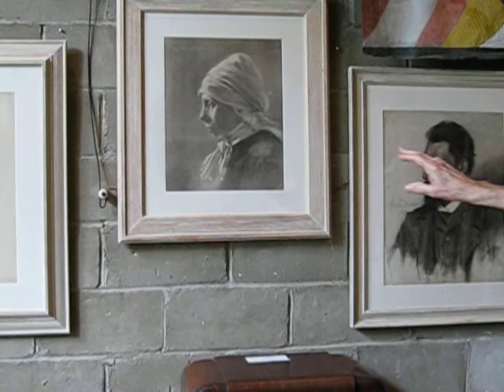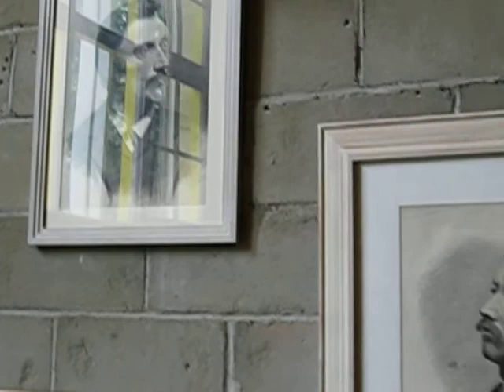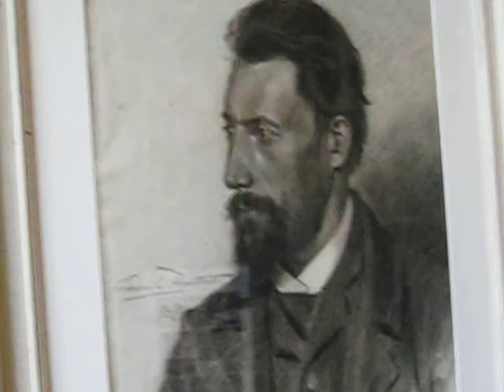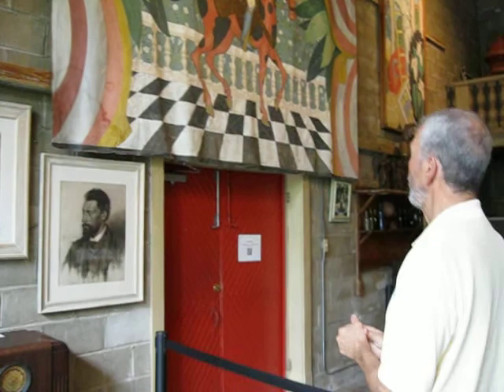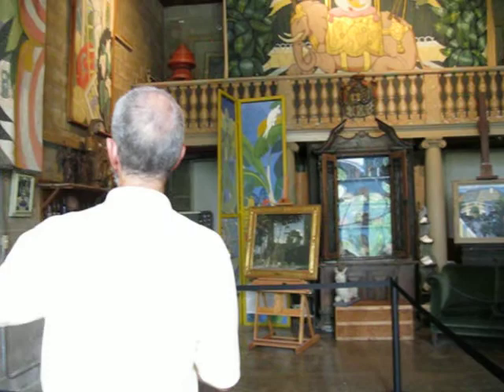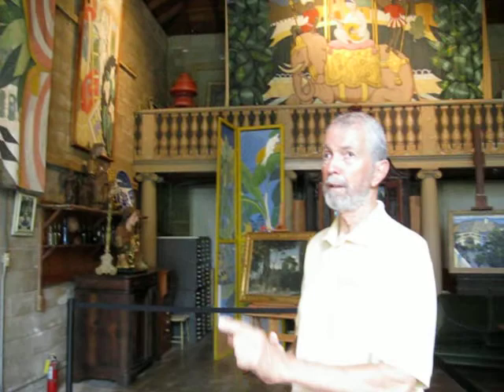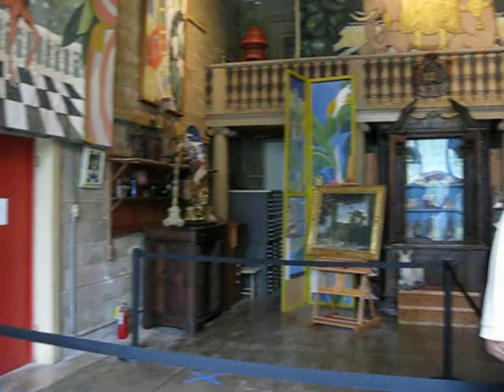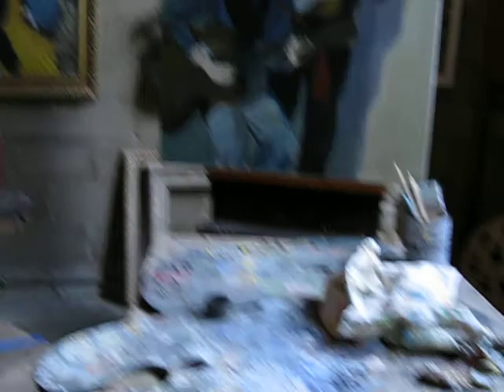Tour of the Bonnet House Studio with Joe Dyke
Join volunteer docent, Joe Dyke, for a tour of his favorite room at Bonnet House, the Studio.